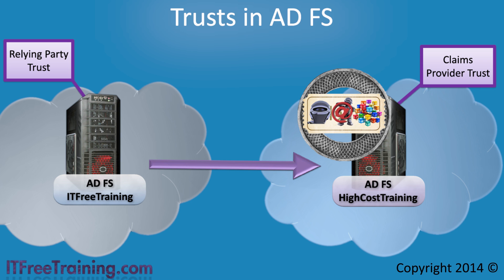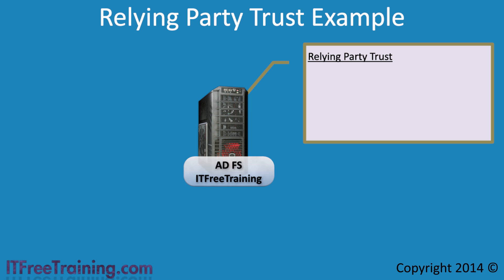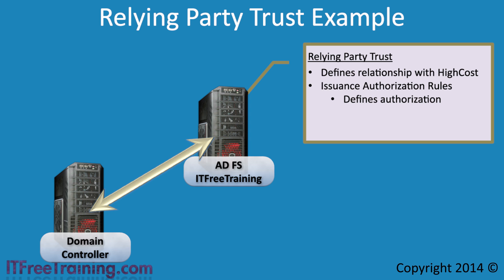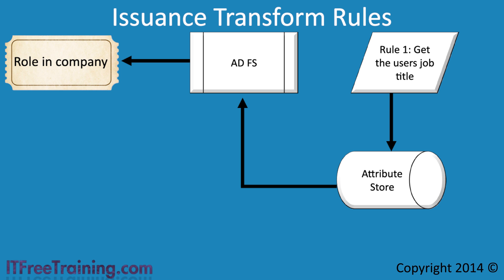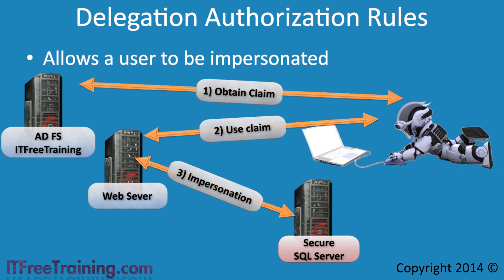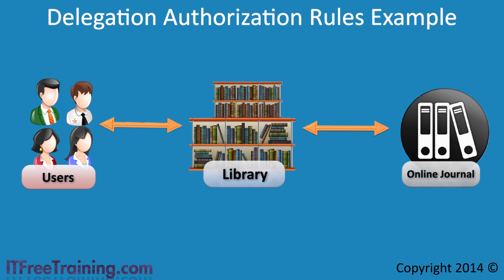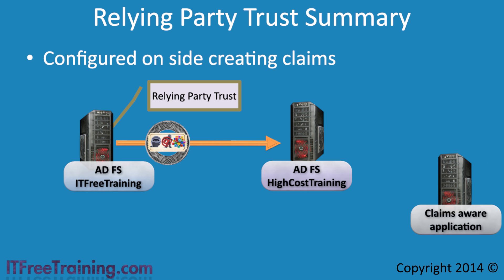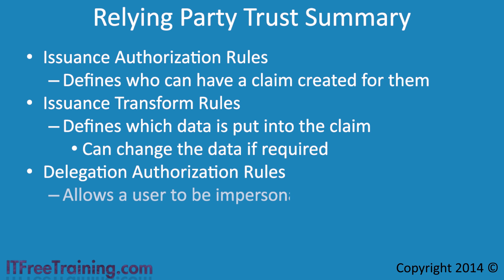Relying Party Trust Theory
In Active Directory Federation Services there are two types of trusts. This video will look at the relying party trust which is configured on the account side. It essentially determines what information will be placed inside the claim.

Trusts in AD FS
In this example ITFreeTraining has an Active Directory Federation Server and so does HighCost Training. On the ITFreeTraining side a relying party trust is created. The relying party trust is the configuration that is used to create a claim. It may seem that the relying party trust should be on the HighCost training side, however this is not possible. The reason for this is that ITFreeTraining creates a claim. Once this claim is created it cannot be changed. If the relying party trust was on the HighCost Training side, it would not be able to decide what data is in the claim as the claim would have already been created.

Relying Party Trust
A relying party trust is the configuration that is used in the accounts partner organization that is used to create claims. Normally it is used between the accounts partner and the resource partner but can also be used with a claims based application. When a relying party trust is created there are 3 rules that can be configured. These are, issuance transform rules, issuance authorization rules, and delegation authorization rules.

Relying Party Trust Example
In this example, an AD FS server is required to authenticate from a domain controller and obtain information from a SQL data store. When a claim is created, the AD FS federation server needs to be able determine where to get this data and which Domain Controller to authenticate with and how to output the data. In order to do this, 3 different types of rules are used. The issuance authorization rule determines how authentication will occur. Issuance transform rules define the data that is obtained and also define how it can be changed. For example, if the data obtained from the SQL Data Store was an e-mail address that ended in local, the transform rule may be defined to change this address to one ending in .com. Delegation authorization allows different users to be defined to access data. For example, delegation could be used for one user to obtain data for another user.

Issuance Transform Rules
In this example the job title is being added to the claim. A rule is created which defines that the job title should be obtained from an attribute store, most likely an SQL database. Once this data is obtained the job title is added to the claim. The problem is that some users do not have a job title and the claim cannot be used without a job title. The application that accepts this claim does not use the job title information in any way, however something needs to be configured, otherwise the claim will be rejected. To get around this, a second transform rule is created that configures the job title to “ITFreeTraining Employee” when no data is configured. This means that there will always be a value configured for the job title. You can see how transform rules can obtain and change data. Multiple rules can be stacked together in order to obtain the required result.

Delegation Authorization Rules
This rule essentially allows a user to be impersonated, that is, they are pretending to be someone else. In this example, the user obtains a claim from an AD FS server. They then use this claim to access a web server. The web server will then access a claim aware application using a different user name. So essentially they are performing the access as a different user than what was originally used in the claim.

Description to long for YouTube. Please see the following link for the rest of the description.

“Claims Transformation and Custom Attribute Stores in Active Directory Federation Services 2”